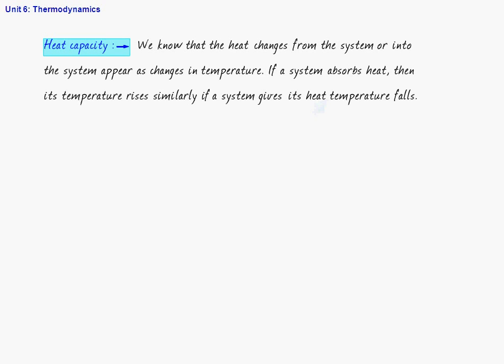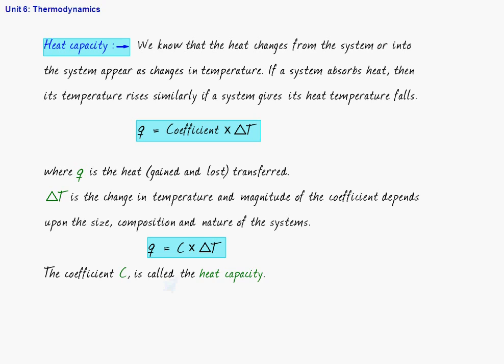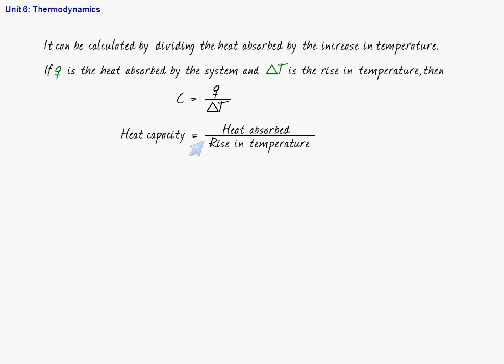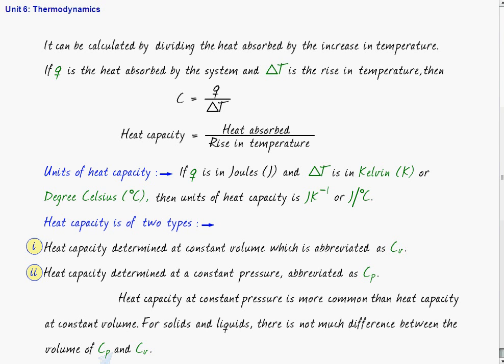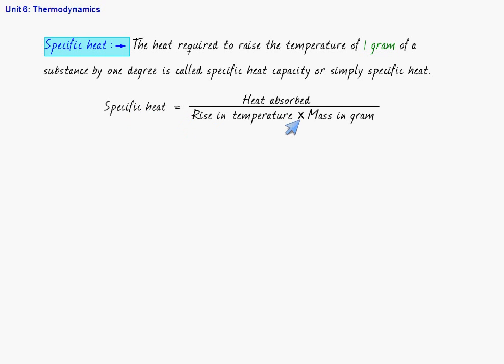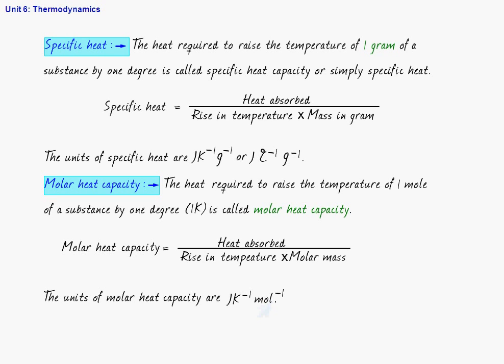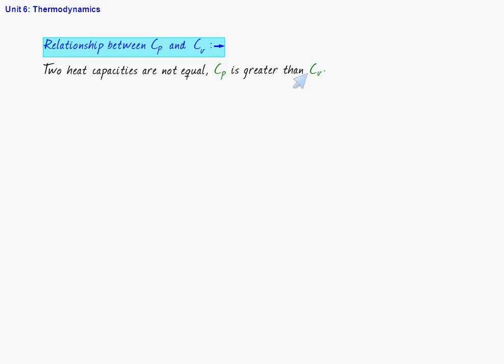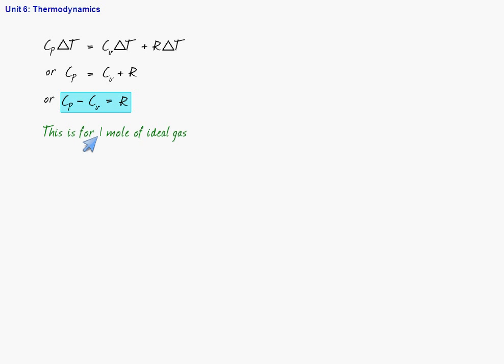6 19 Heat capacity